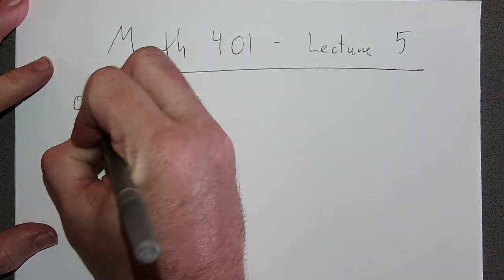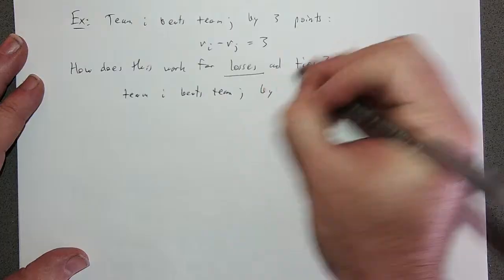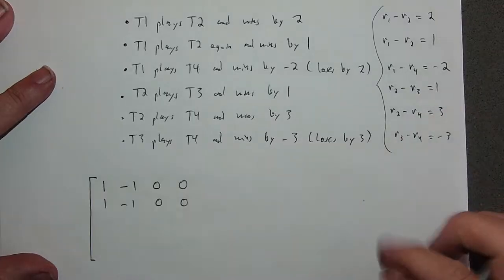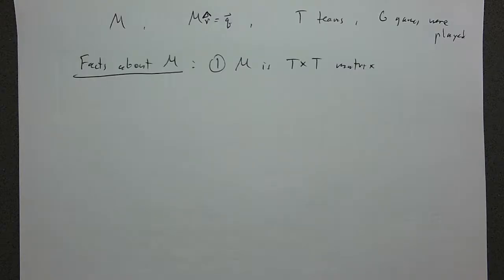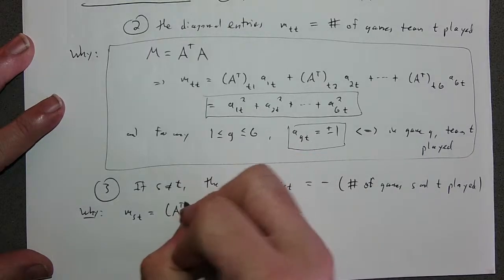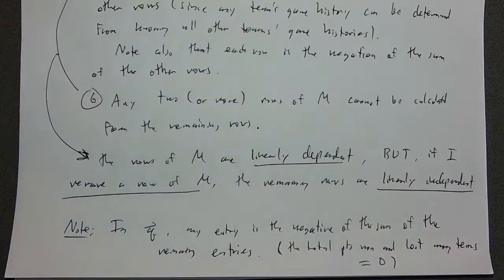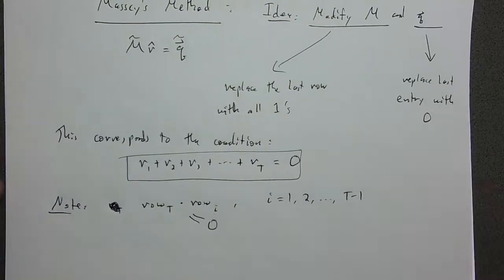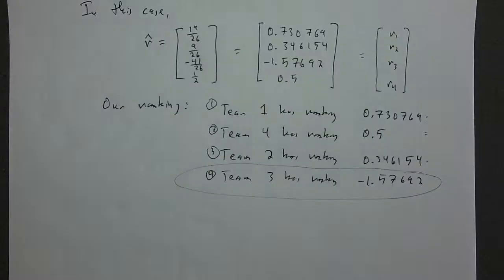Math 401 - Lecture 5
Team ranking